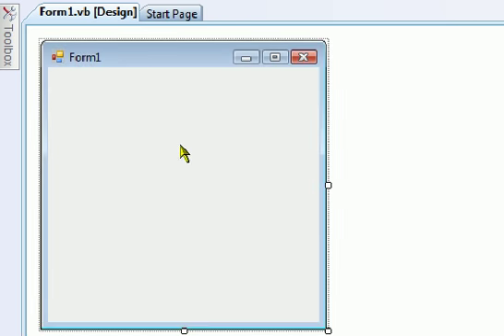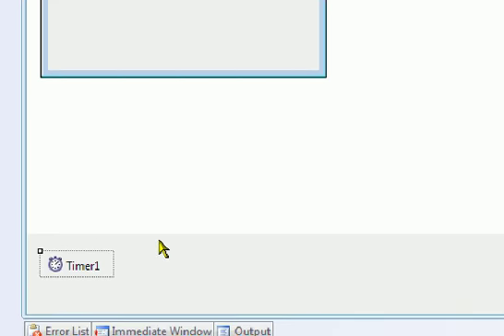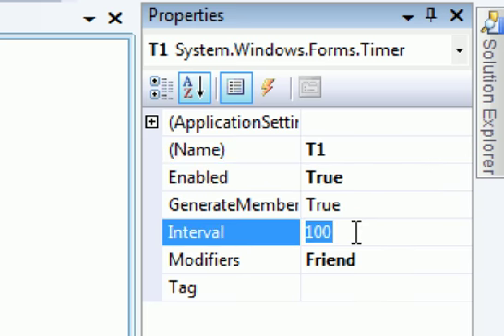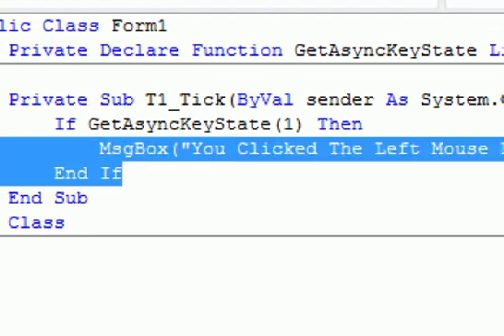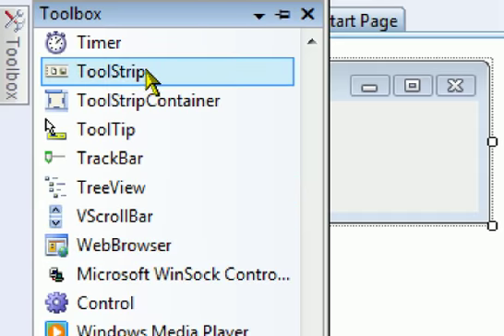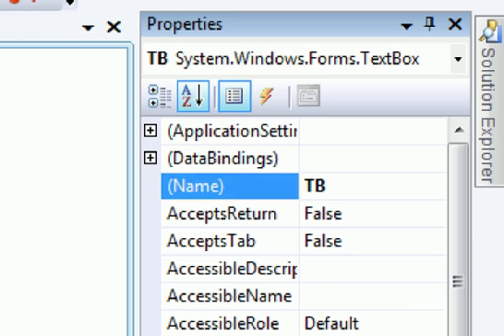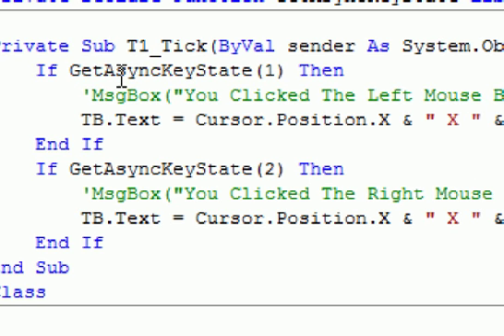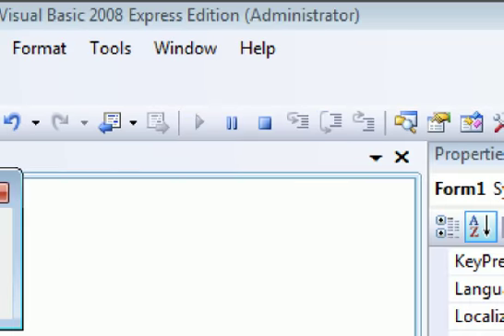VB.NET - How to Detect Left or Right Mouse Click - Simple Tutorial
In this video tutorial I will teach everyone how to detect a left and or right mouse click, Off  The Form.

UserIsAnFBIAgent On YouTube.

Would you like to make a Donation to UserIsAnFBIAgent On YouTube?